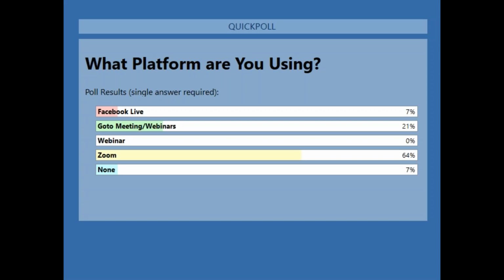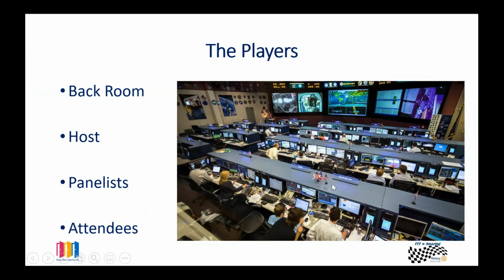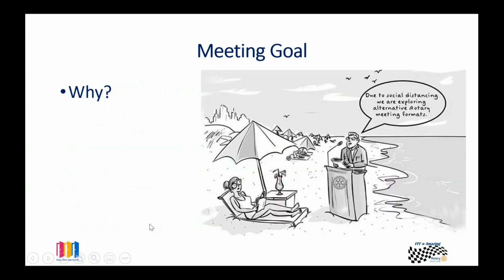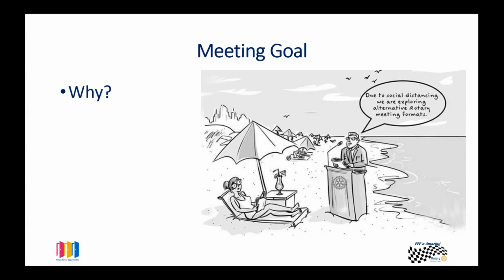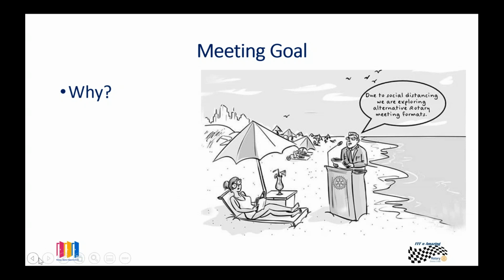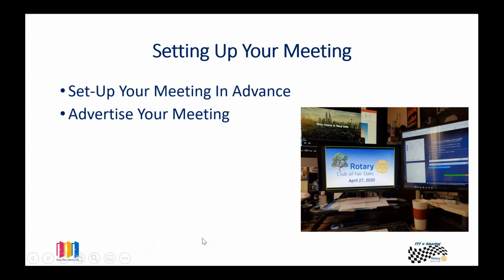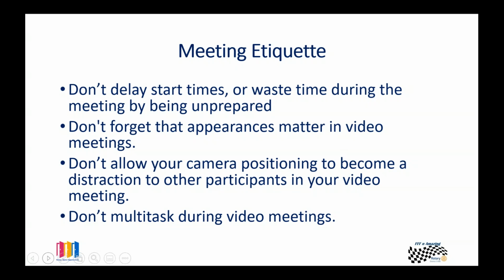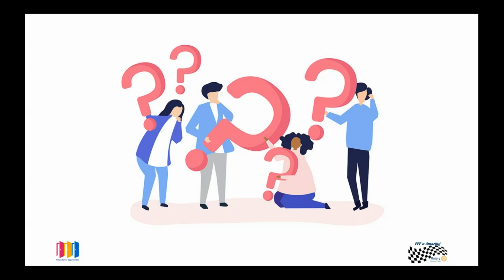2020 05 09 Running An On line Meeting